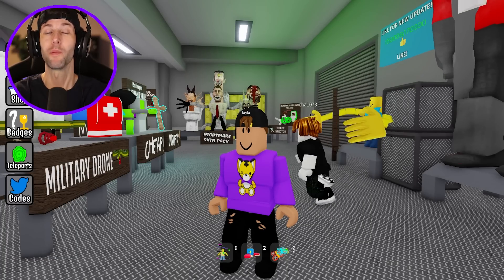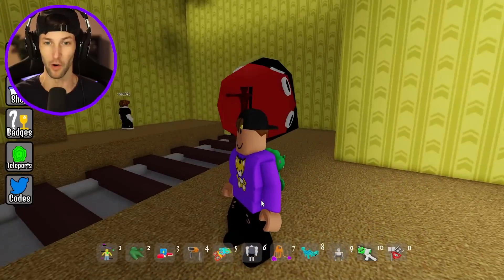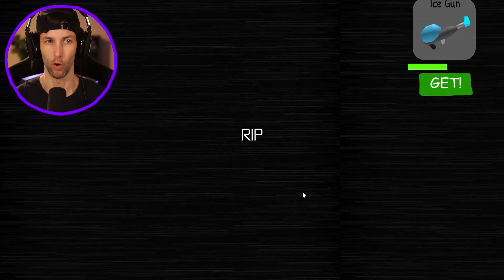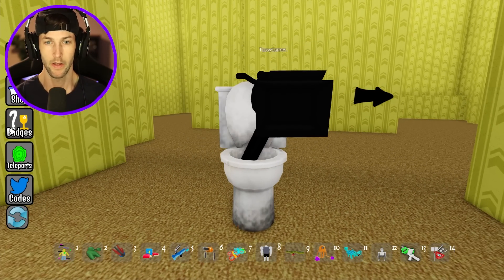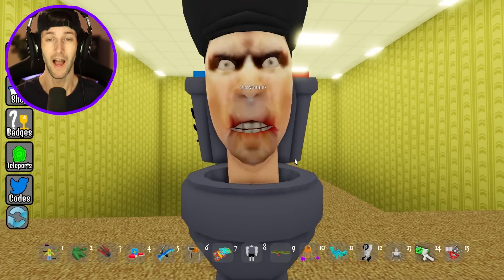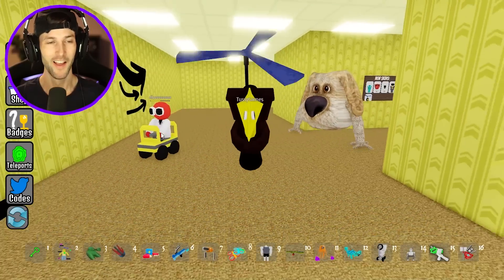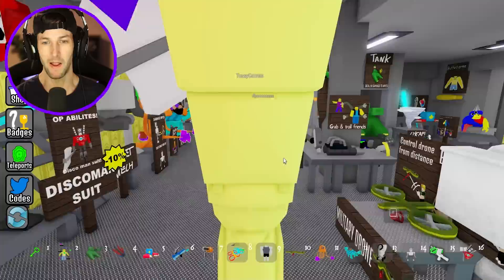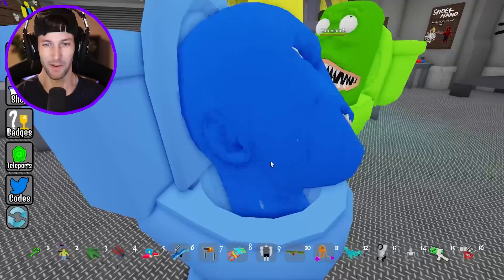ROBLOX *NEW* ESCAPE BACKROOMS MORPHS! (ALL NEW MORPHS UNLOCKED!)